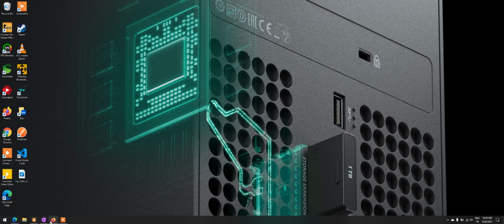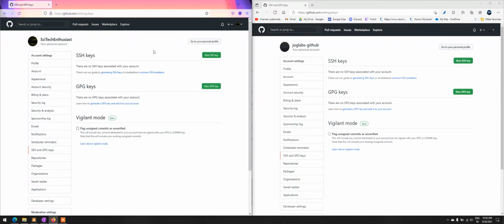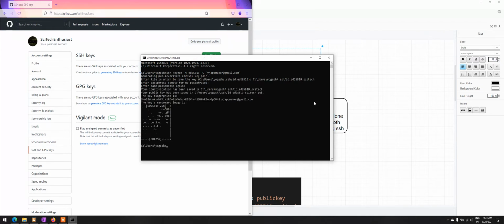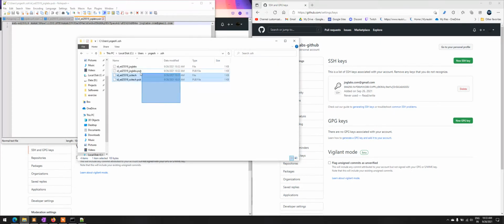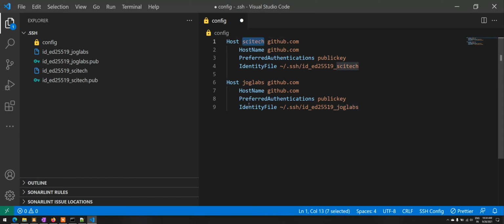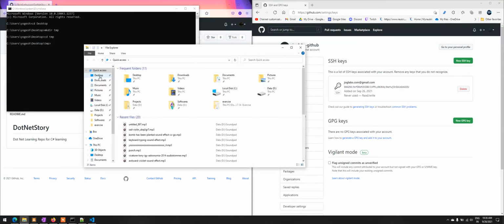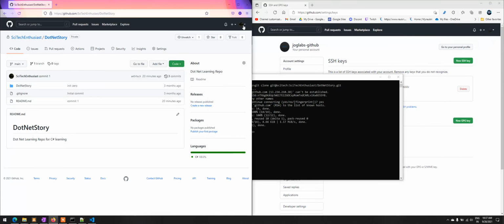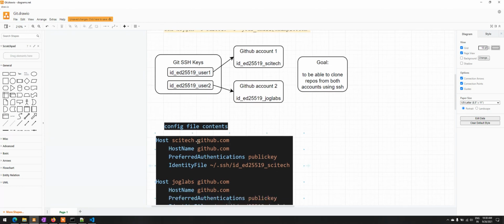Using multiple github accounts on same machine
This video will guide you in order to setup multiple github accounts on same host machine. (This is also applicable for bitbucket, git lab etc.)